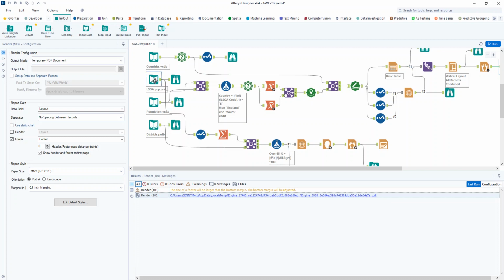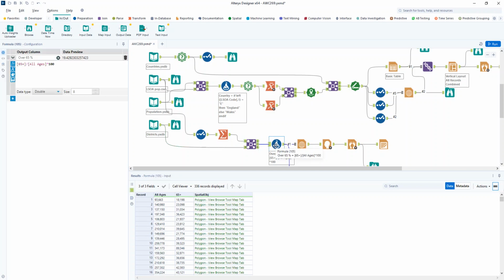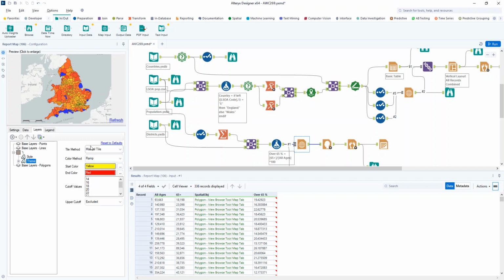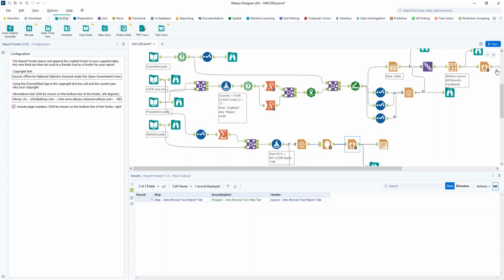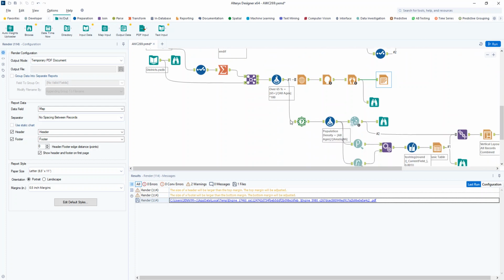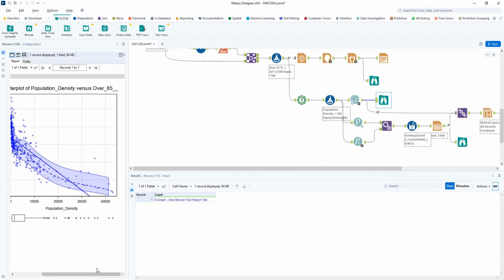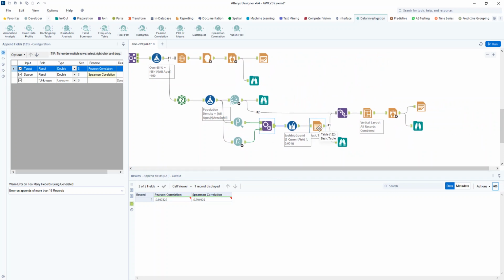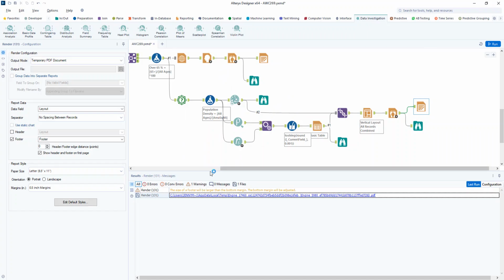Alteryx Weekly Challenge 269: Population DenCities - Advanced